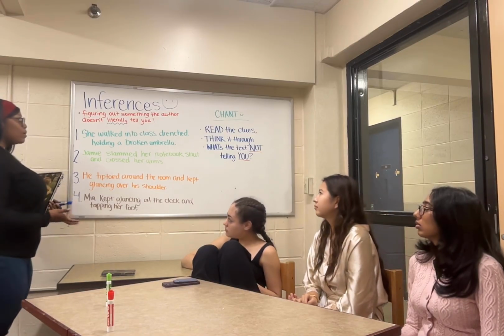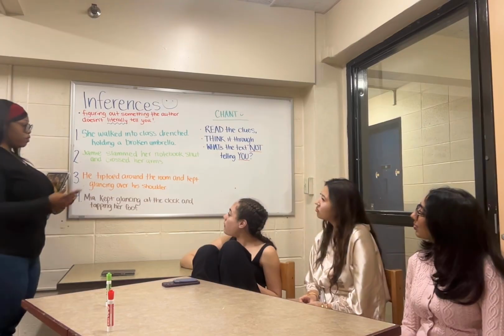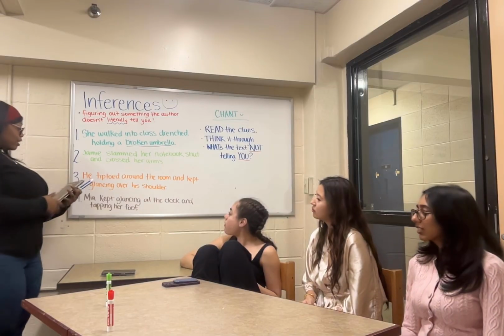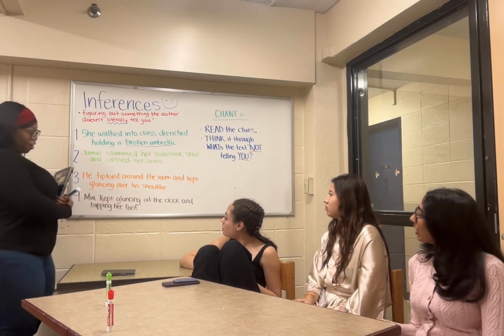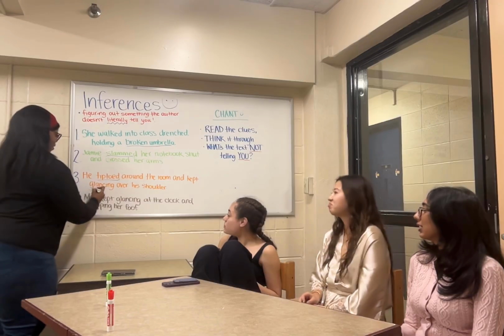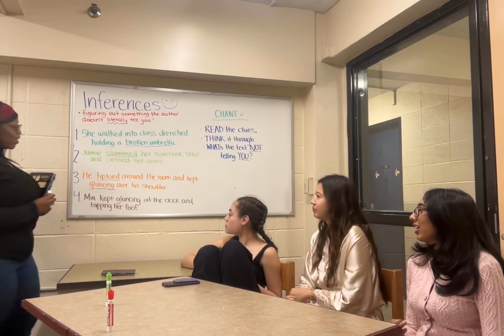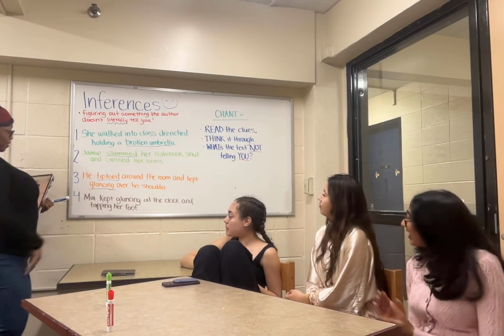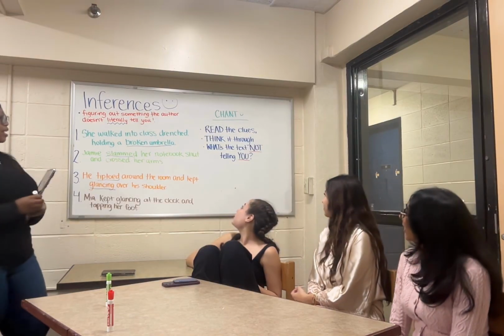Making an inference based on text clues! Skylar Smith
My mock teaching video for Breakthrough Teaching Fellow app.